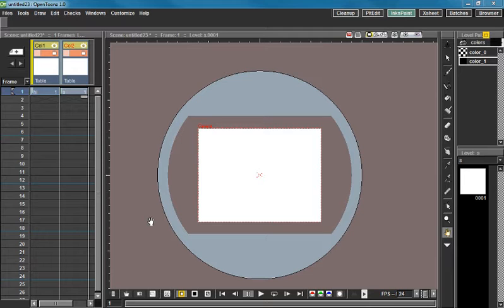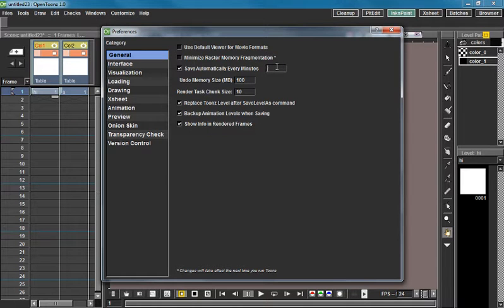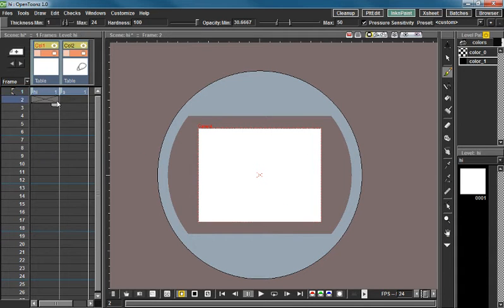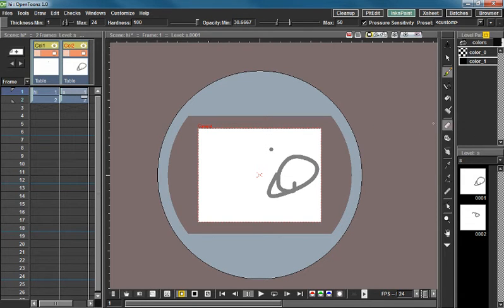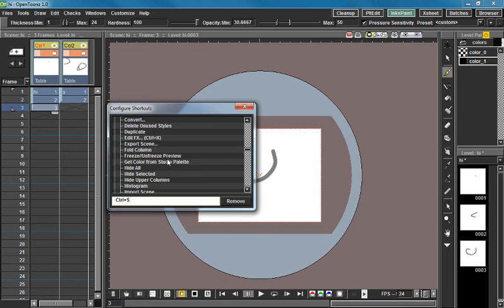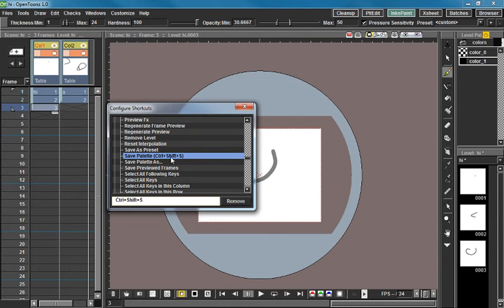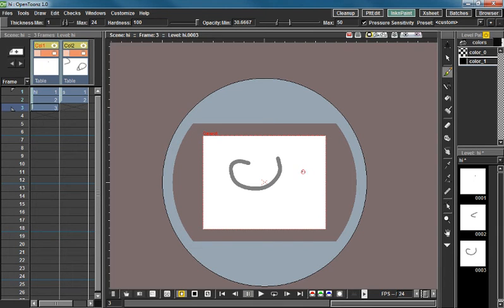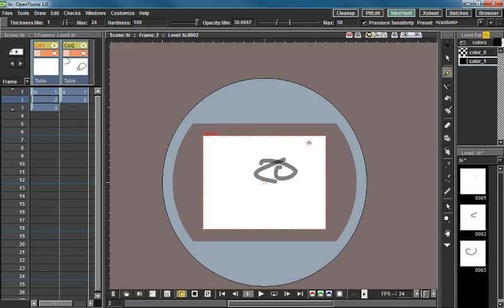OpenToonz: How To Save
UPDATE: OpenToonz 1.0.2 has a 'save all' button! download it

saw a lot of people having trouble with this in the forums so i thought i would go ahead and make a video detailing my process of saving. (Keyboard shortcuts are a lifesaver! )